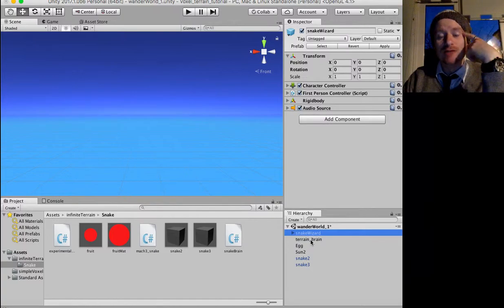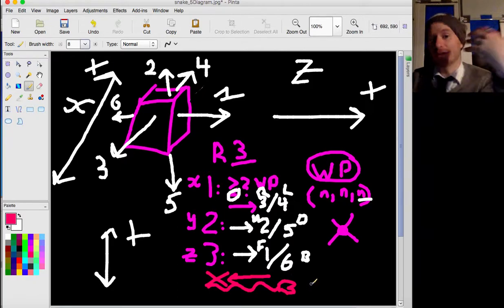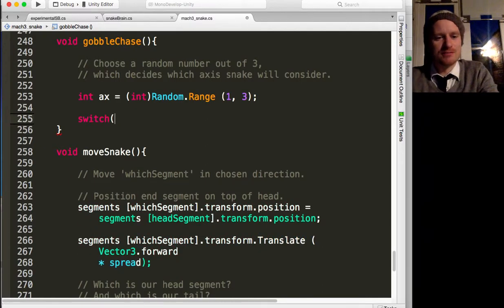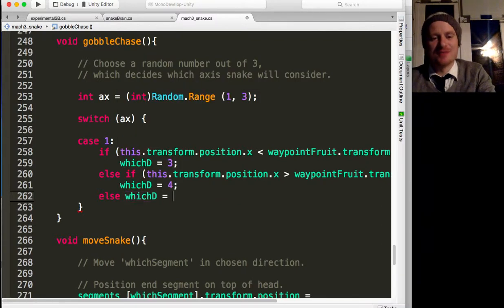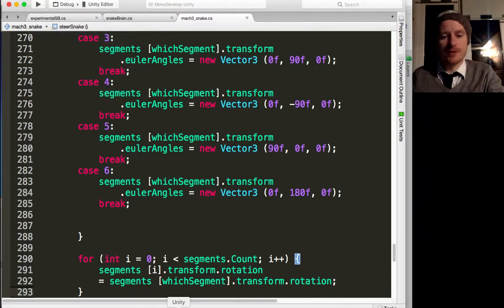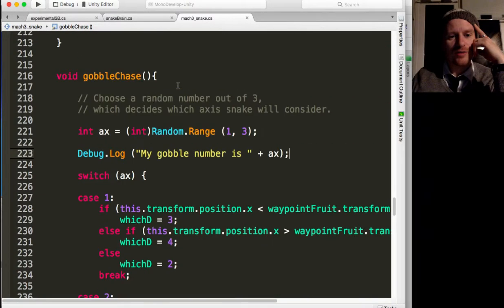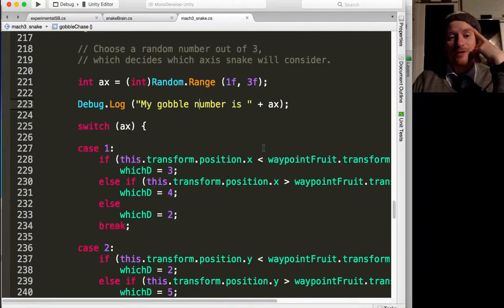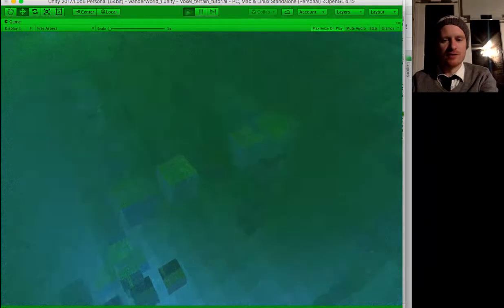3D Snake Project in Unity: part 6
In this video we get the waypoint chase behaviour working for our 'mach-3' snake. Snakes will now appear to 'flock' together and circle a chosen waypoint, set by the player.

I've just realised, writing this, that I mean '**mark** 3', not 'mach 3'. Well that's embarrassing :)